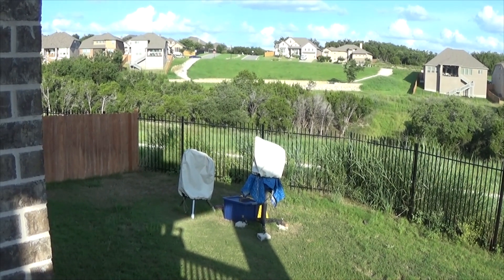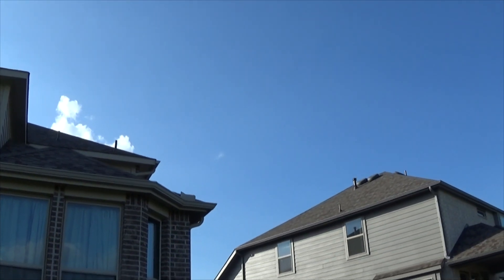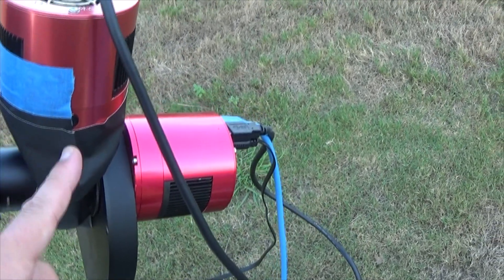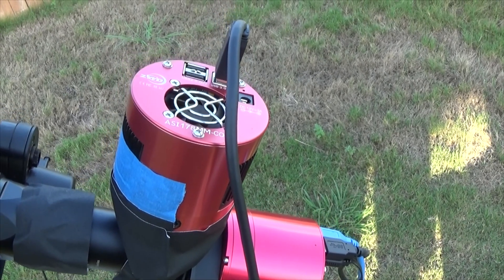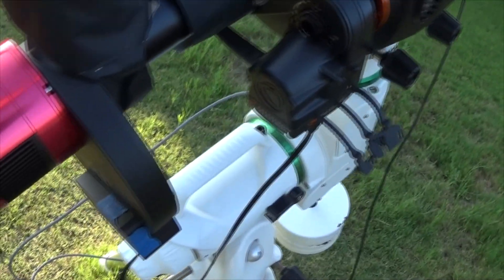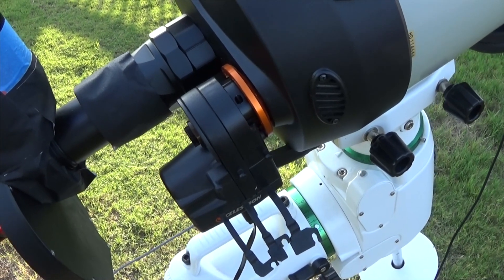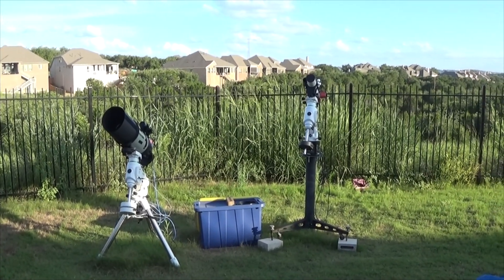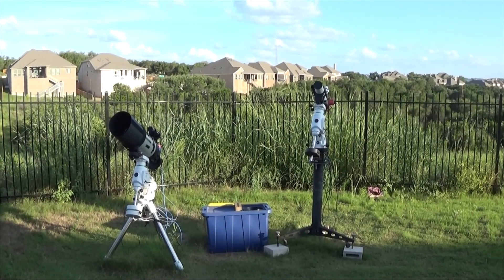My Astrophotography gear for 2021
telescopes:
Stellarvue SV70T

If you use any of the links in this description to access High Point Scientific's website and make a purchase, I will get a small commission which will go towards this channel.